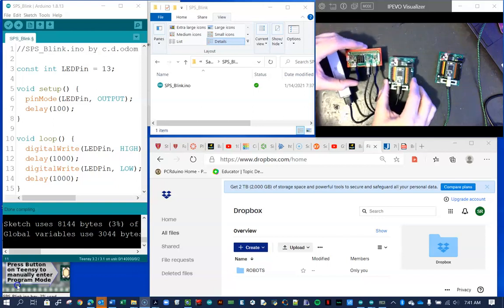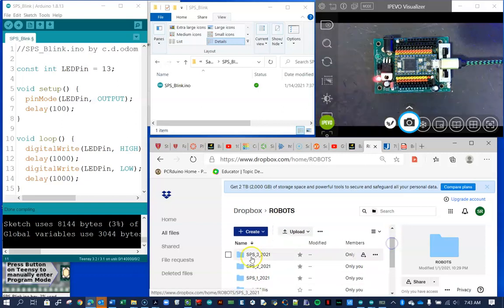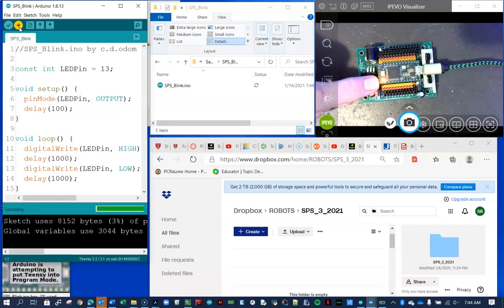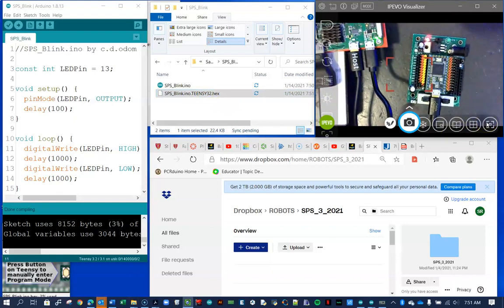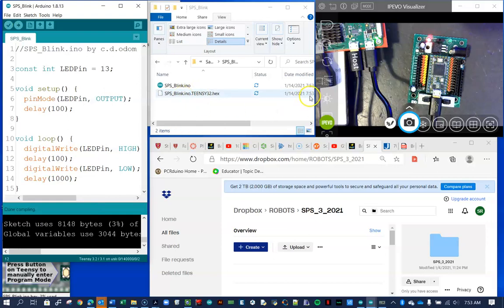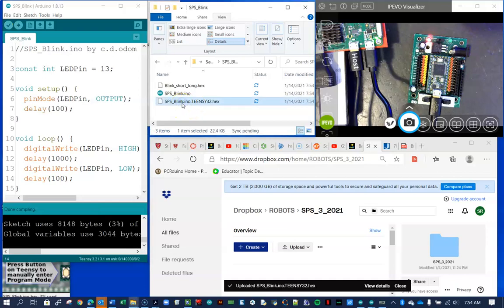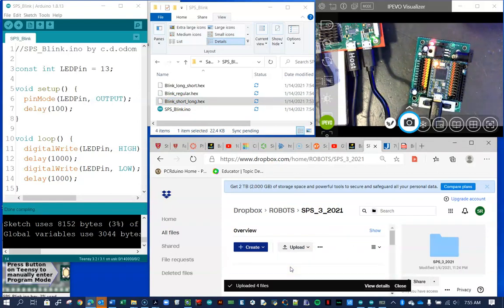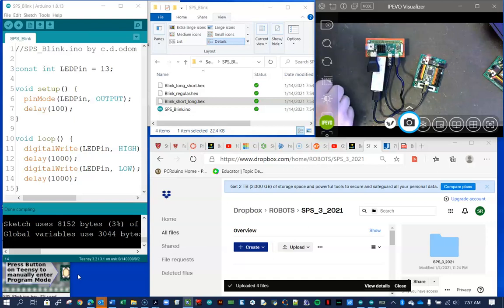How to Upload Code Wirelessly to a Teensy using an R-Pi and Dropbox